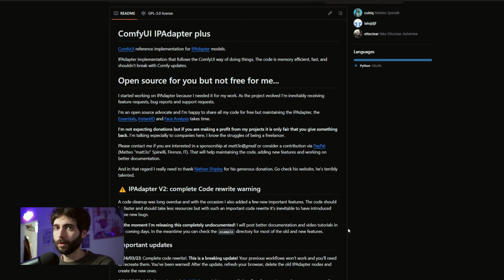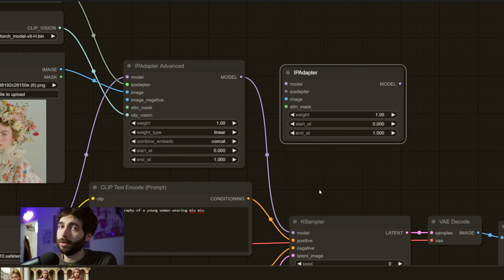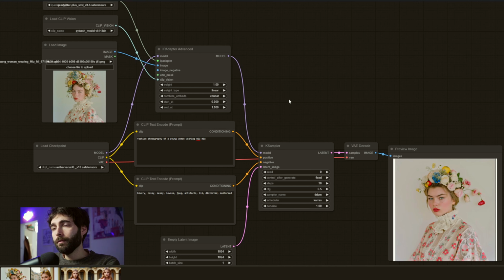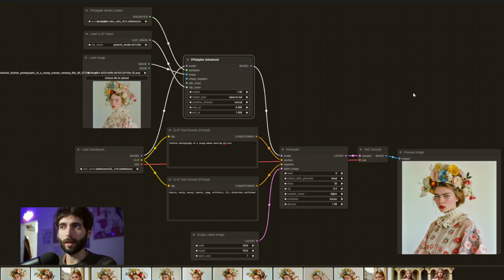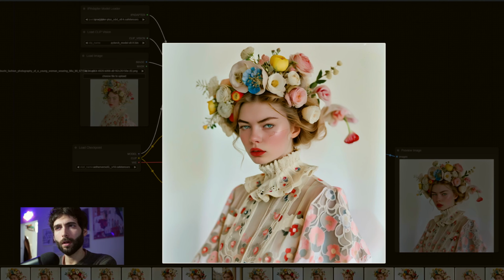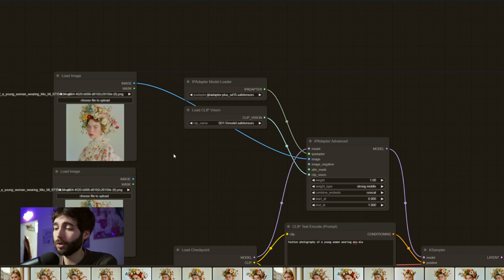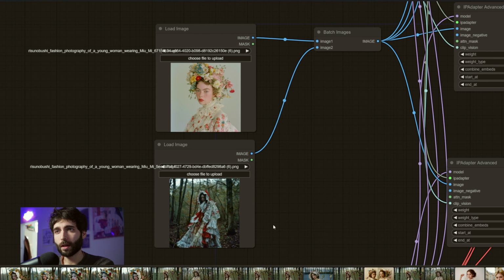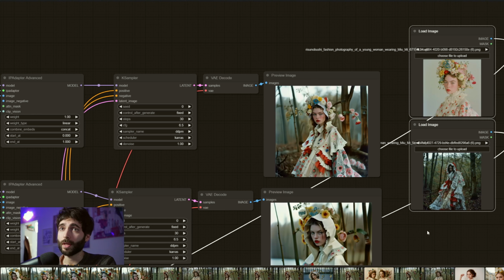IPAdapter v2 Released! Old workflows are broken - Stable Diffusion Experimental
A new version of IPAdapter was released, with a completely overhauled code! The new version completely breaks old workflows, so in this tutorial we'll see how we can fix that and what does the new and improved IPAdapter brings to the table.

If you updated your IPAdapter node and it's not working anymore, we'll fix that in no time.

This is the first video in a series of Research & Development videos about generative AI. These videos will look at new tools that are not quite production ready yet, but are still interesting and exciting enough to warrant further inspection.

- Dreamshaper 1.5 (if you want to use a 1.5 model, this is a good all-around)

IPAdapter (Read the instructions. These models may have slightly different denominations than the ones used in this video, as I rename my models to remember which are which):
- IPAdapter Plus XL model. Place it into your "\models\ipadapter" folder and use it in your Load IPAdapter Model node
- IPAdapter Plus 1.5 model. Place it into your "\models\ipadapter" folder and use it in your Load IPAdapter Model node
- CLIPVision ViT-H model (works with IPAdapter *PLUS*, both 1.5 and XL, only. For IPAdapter *STANDARD*, not used in this video and kind of deprecated, you need a ViT-G model). Place it into "\models\clip_vision" and use it in your Load CLIPVision Model node

Timestamps:
00:00 - Intro
00:31 - GitHub Announcement
01:01 - Broken Workflows if IPAdapter is updated
01:31 - Inspecting the new IPAdapter nodes
03:35 - Testing the new Weight Types
06:59 - Testing the new Combine Embed Types
09:34 - Outro and a request for the Dev